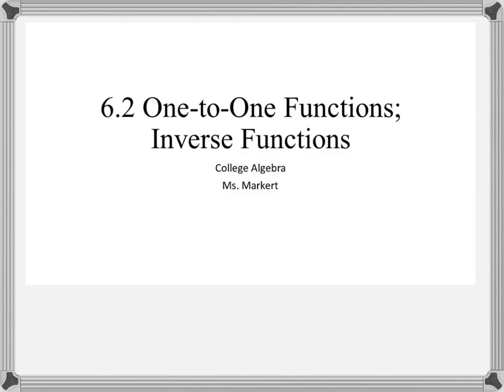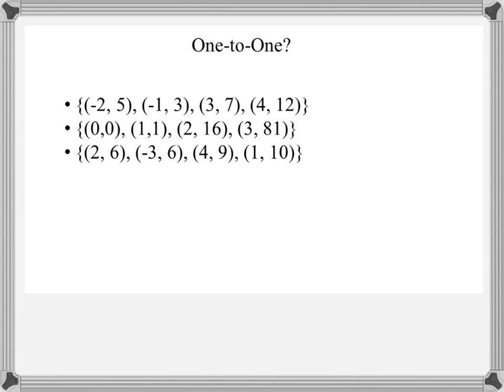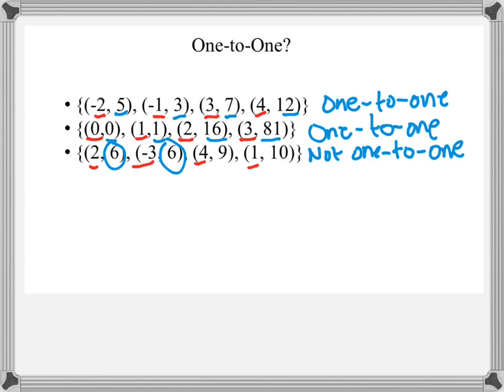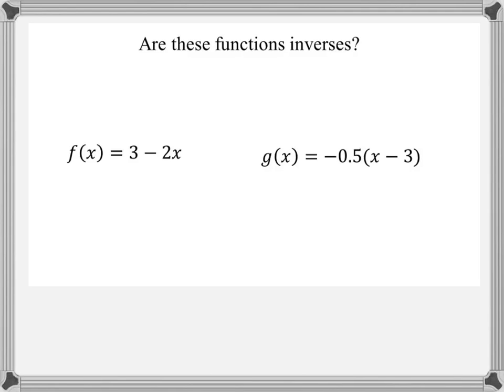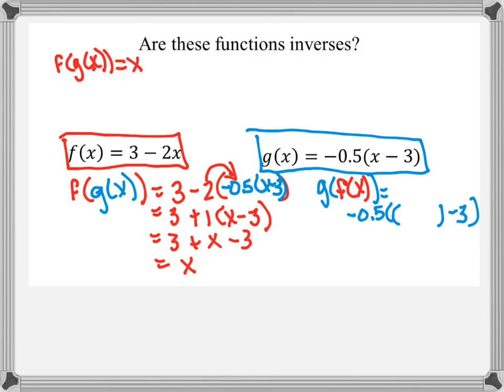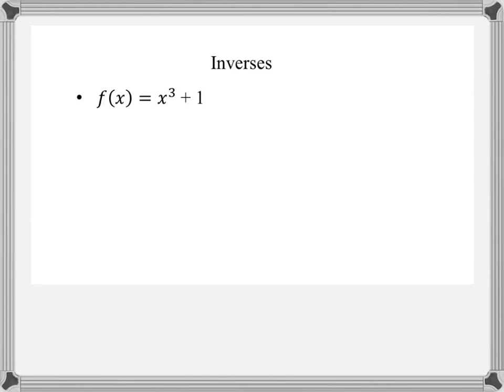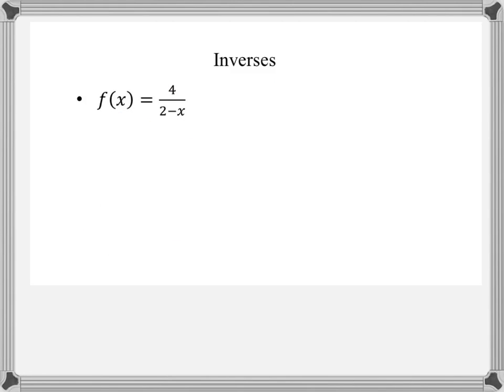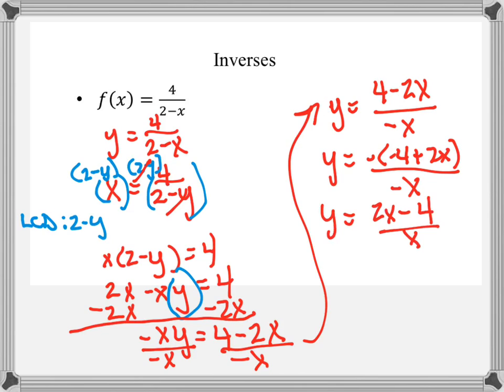6 2 One to One Functions Inverse Functions